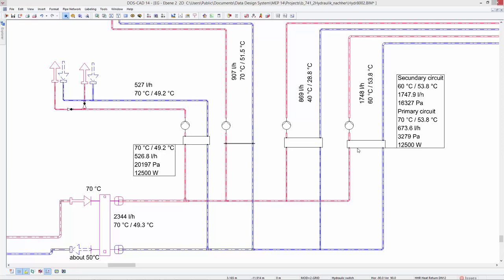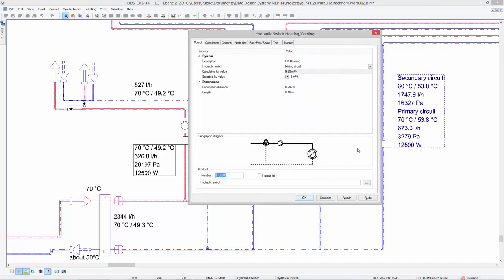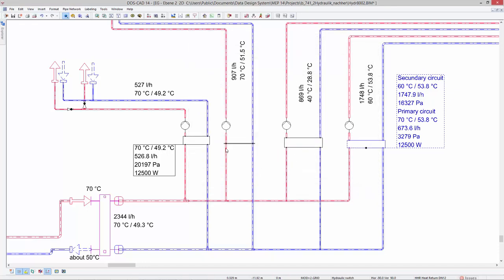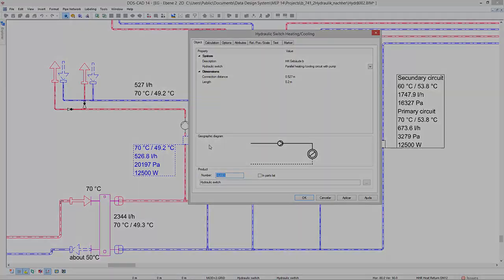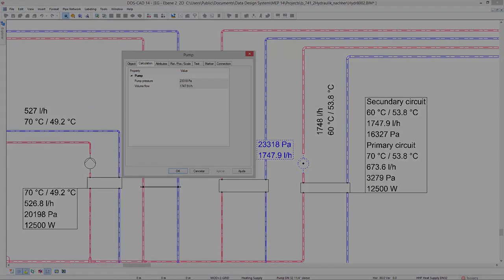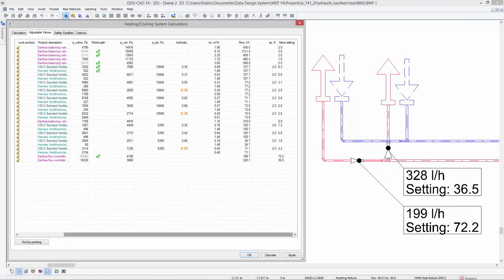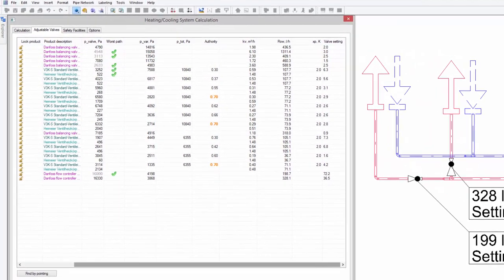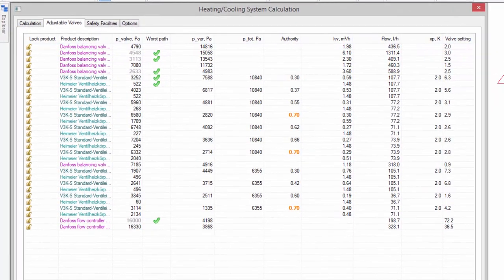DDS-CAD 14: Hydraulic Balancing for Heating and Cooling Systems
DDS-CAD 14 introduces significant improvements for considering hydraulic balancing in cooling and heating systems. It now supports the use of hydraulic switches for mixing circuits or parallel circuits with pumps. All calculation results are directly stored in the hydraulic switch and provide detailed information on the primary and secondary circuit including the three-way valve. In addition, a new valve type is introduced in DDS-CAD 14 for flow control. The calculated flow at the valve’s position is automatically used to indicate the correct adjustment settings. Last but not least, the calculation dialog provides a more comprehensive overview for cooling and heating systems.